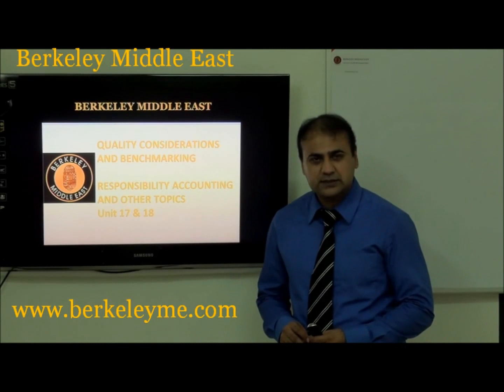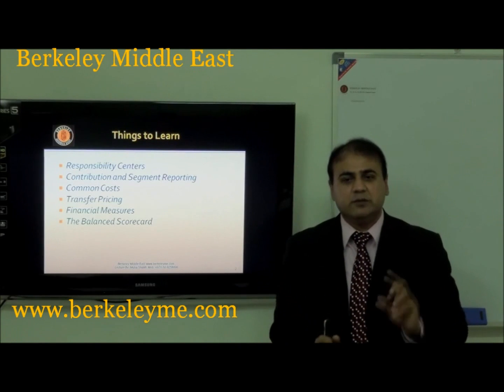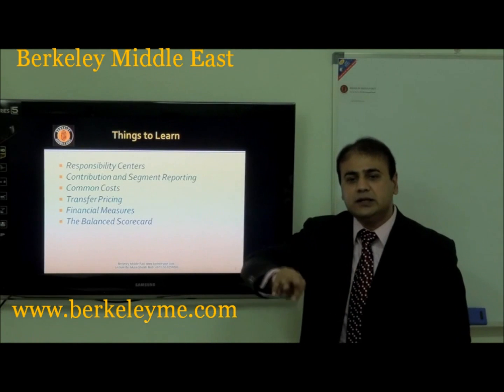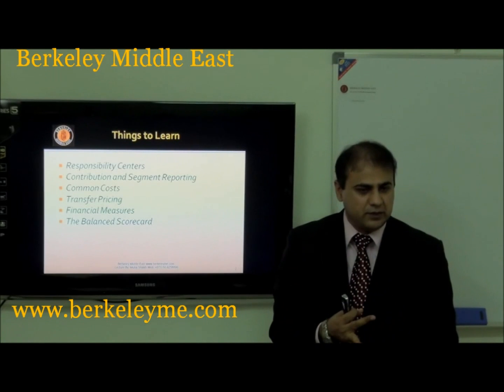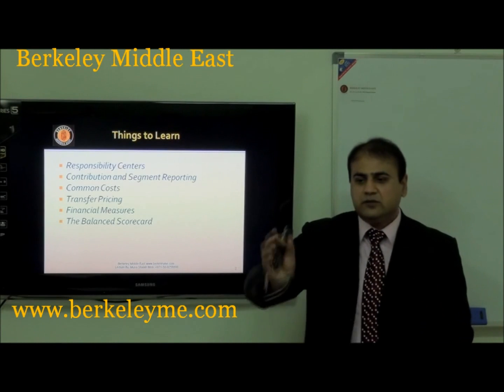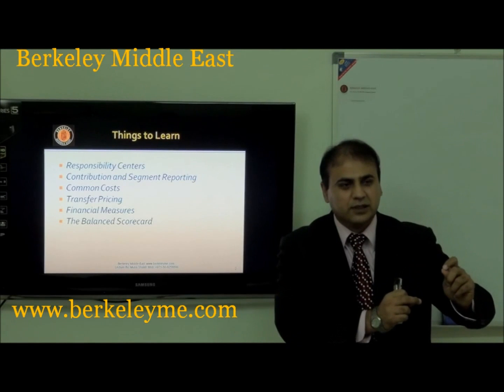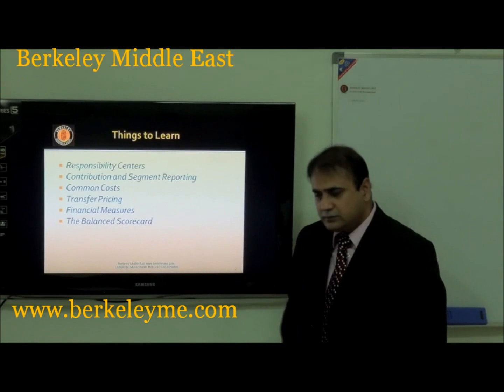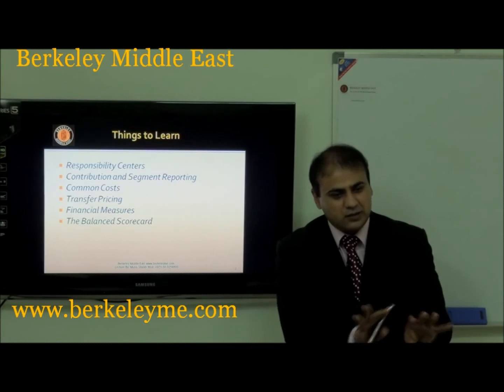CPA L 9 Reponsiblity Accounting